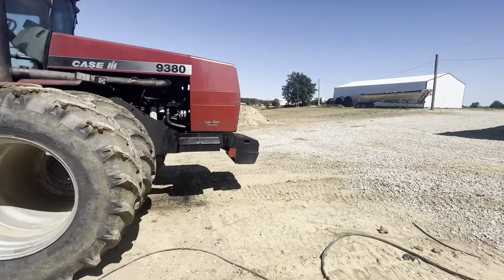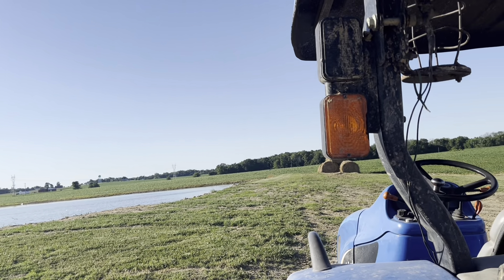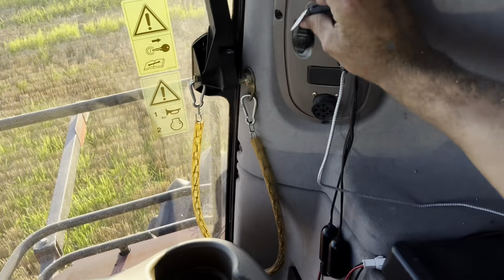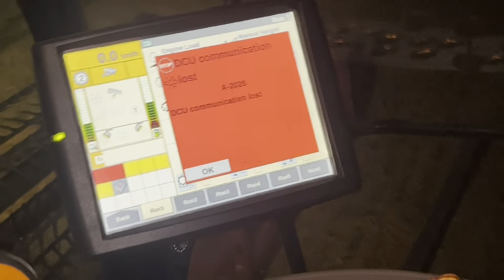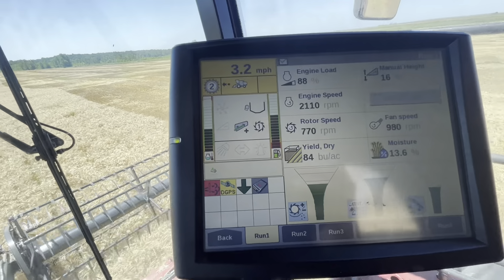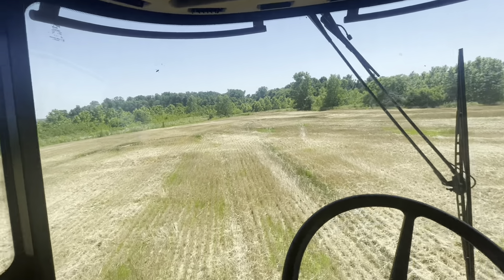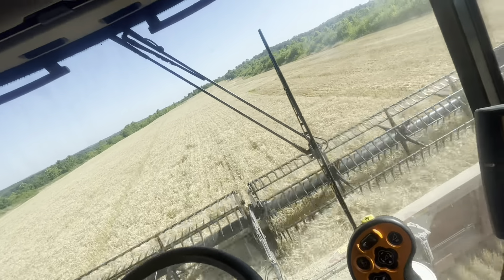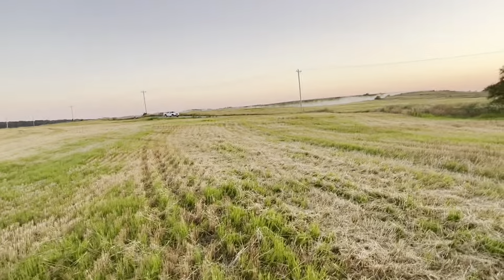Hay, It’s Wheat Harvest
In this video I roll up some hay and cut some more wheat.